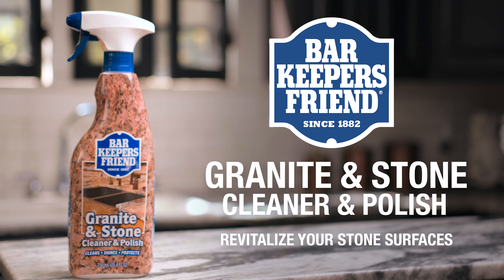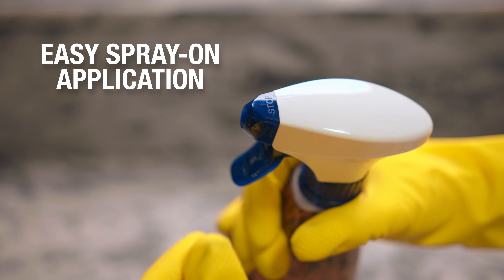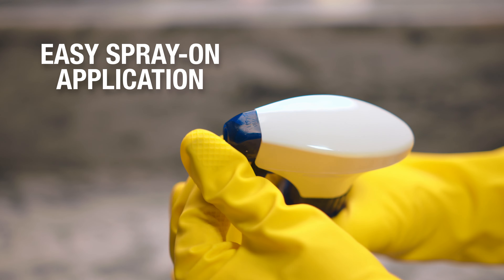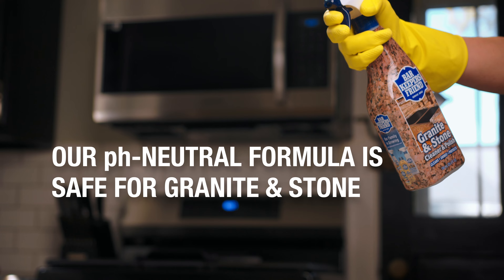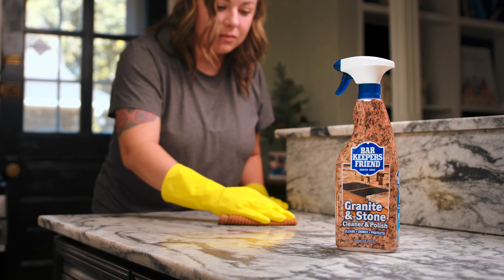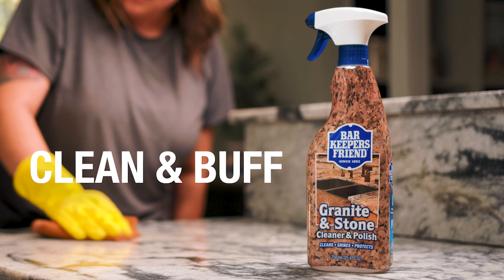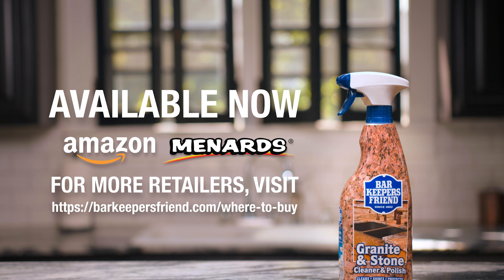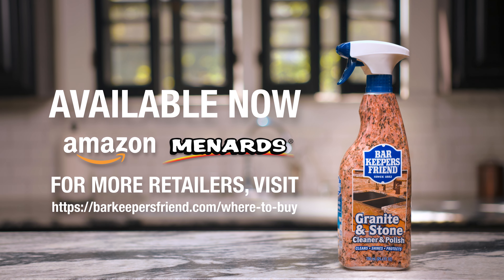Bar Keepers Friend Granite & Stone Cleaner & Polish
Highly acidic cleansers (including vinegar) can damage granite and other natural stone surfaces, leaving dull spots and scratches. Our Granite & Stone Cleaner & Polish is pH-balanced to safely clean natural stone!